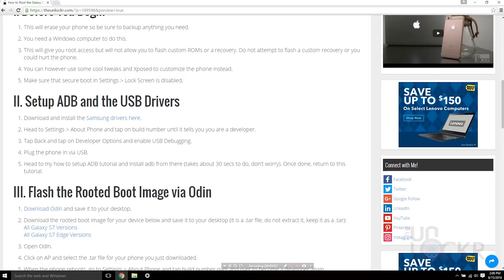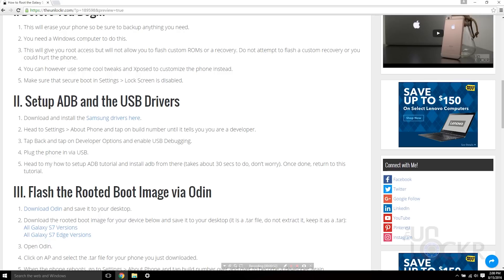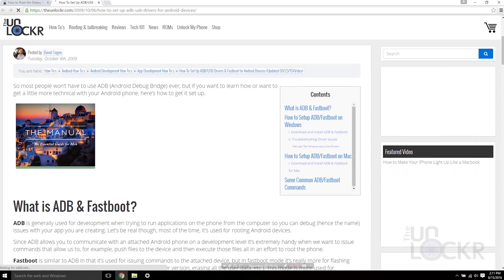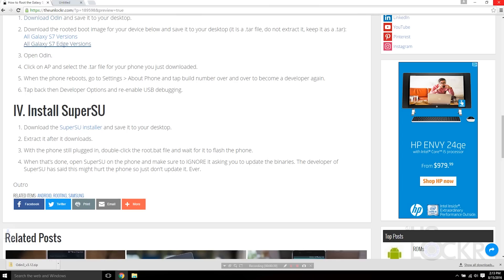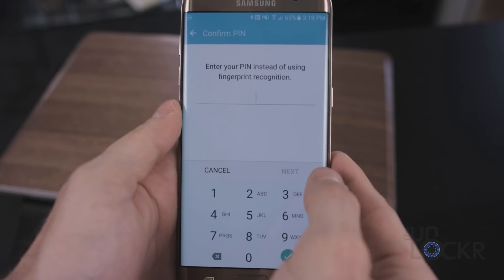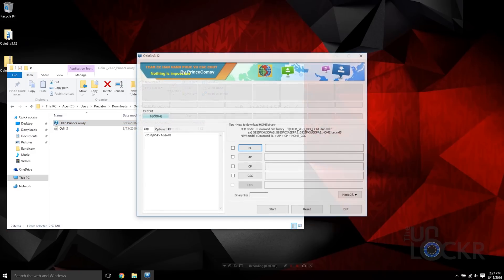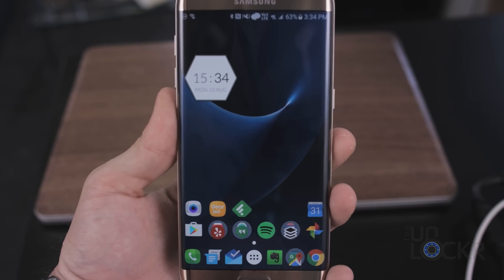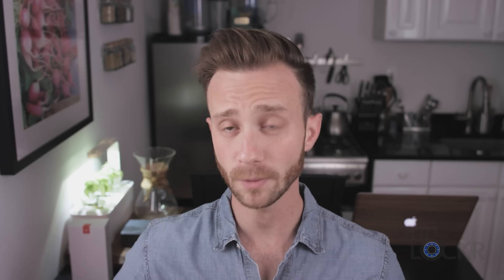How to Root the Samsung Galaxy S7 & S7 Edge (Snapdragon)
Video Description:
There are two chipset versions of the Galaxy S7 and S7 Edge. The Exynos and Snapdragon versions. Exynos is developed by Samsung and Snapdragon is devloped by Qualcomm. While there are a few differences the big one we need to discuss, is the fact that the Exynos version was easily rooted while the Snapdragon one wasn't.

This basically meant that anyone in the US with a Galaxy S7 or S7 Edge was out of luck (all of the US versions are Snapdragon models). That is until Chainfire released a root method for the Snapdragon models not too long ago...

Now, using this method to root your Galaxy S7 or Galaxy S7 Edge won't allow you to flash a custom recovery or custom ROMs like the rooted Exynos versions (still waiting on the day that happens) but it does let you do some other fun things like install Xposed to customize the stock ROM and even run some scripts to optimize and remove the bloatware from your GS7.

If you'd like to give it a go, here's how to root the Galaxy S7 and S7 Edge Snapdragon models.